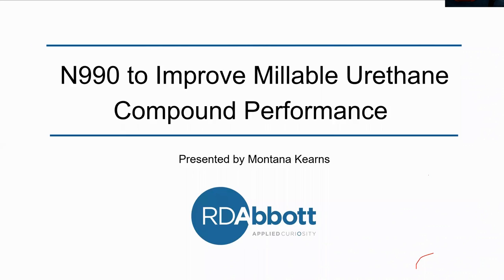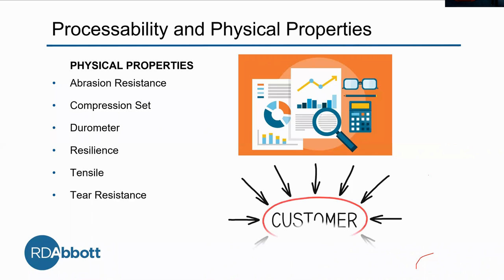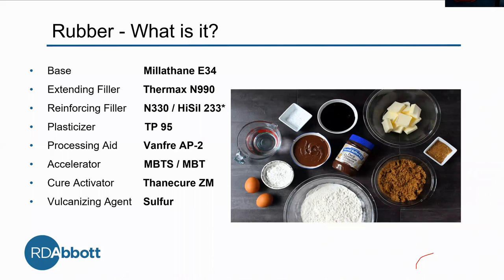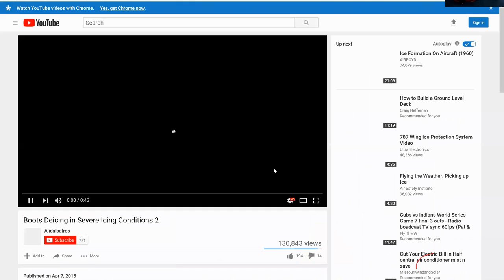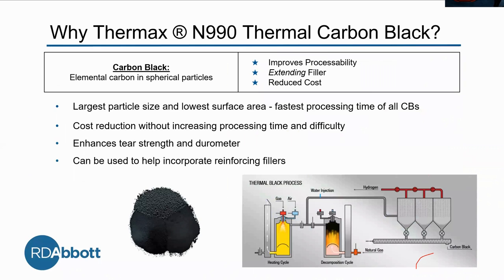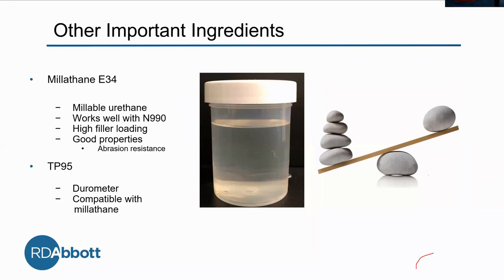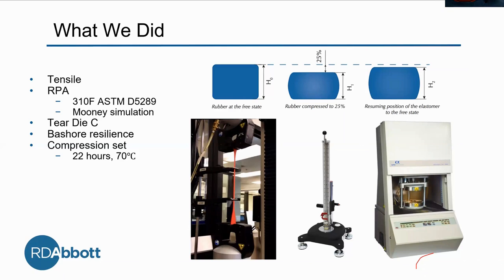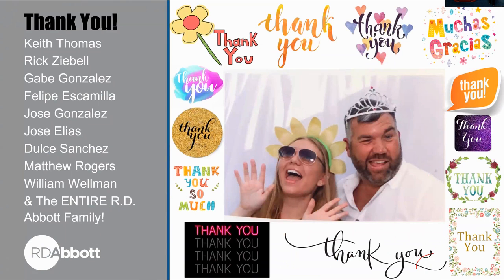Cancarb N 990 Study in Urethanes - Intern Presentation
Thermax® N990 Carbon Black to Improve Millable Urethane Compound Performance (Intern Presentation)

To learn more about us, visit our and follow us on